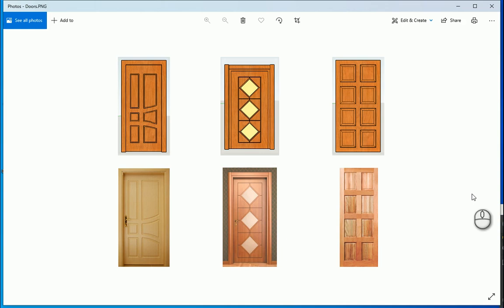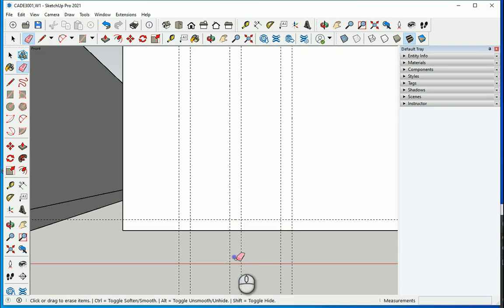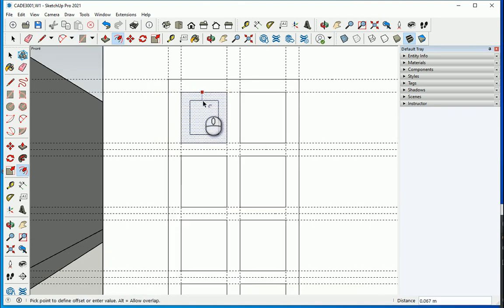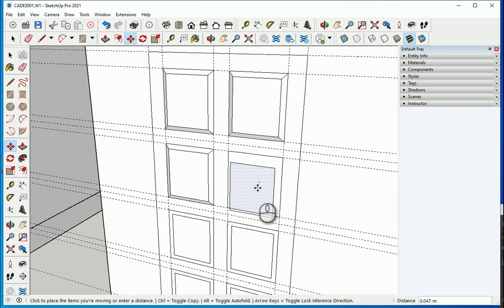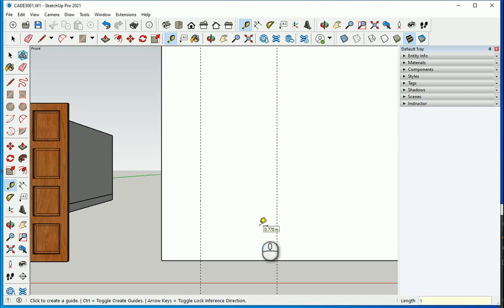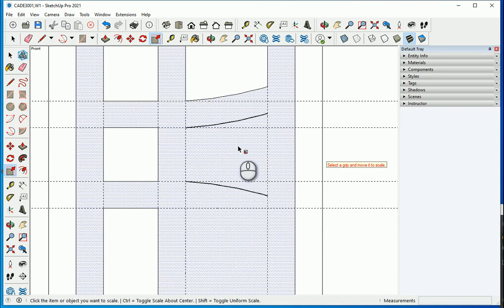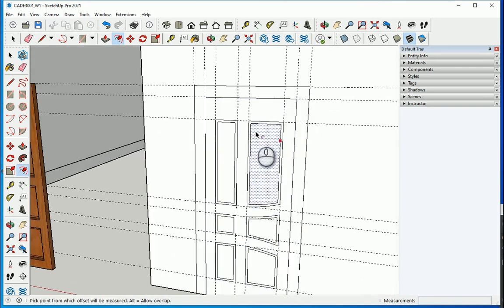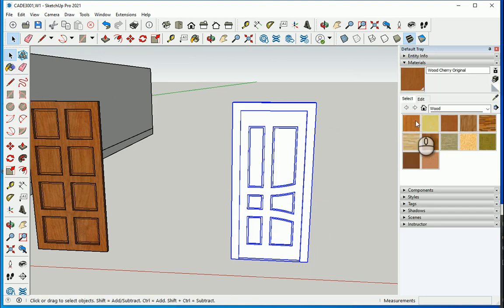SketchUp Pro 3, Door - Bevel, Arc, Mirror, Scale, Offset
"This video shows how we can create doors in Sketchup Pro 2021 using bevel, arc, mirror, scale, offset and so on."